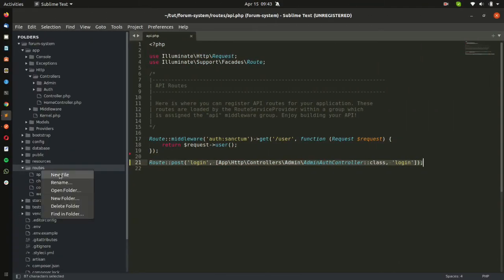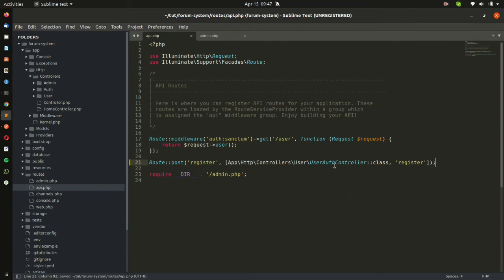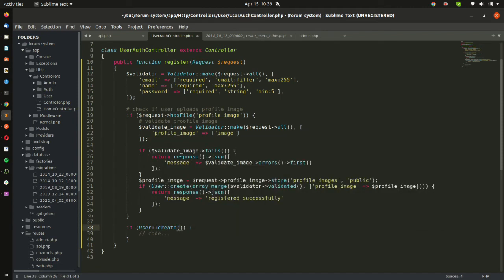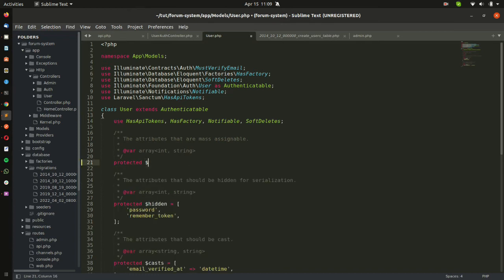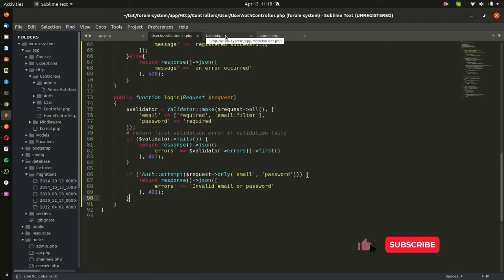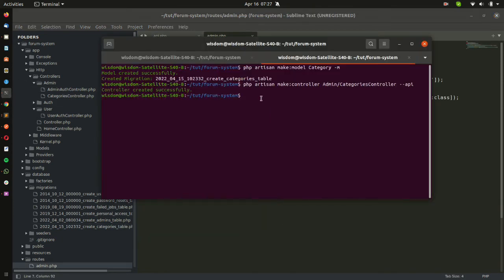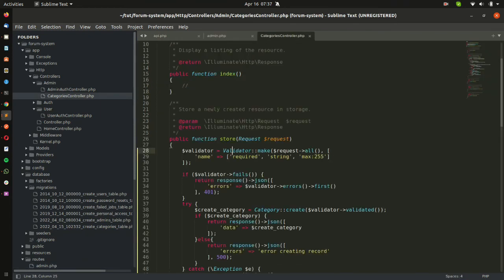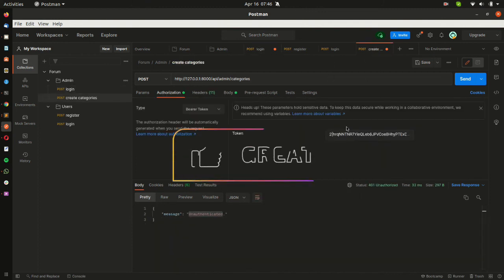Laravel Rest API Development with sanctum Part 2: Multi-Auth Access Restriction (Forum System API)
In this video, you will get to know the basics of Laravel API development. I consider taking up a project which is to build a forum system API that will require multi authentication (Admin and User).

On this part of the tutorial, I will work you through on how to create multi authentication with access restriction using sanctum.